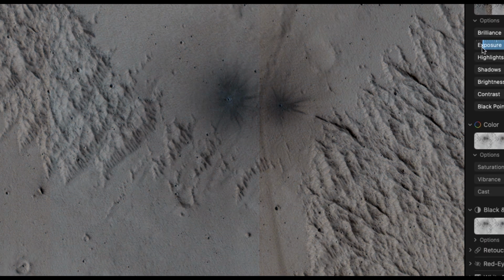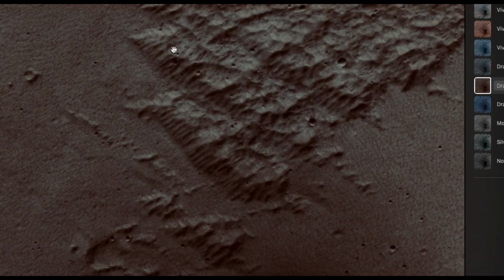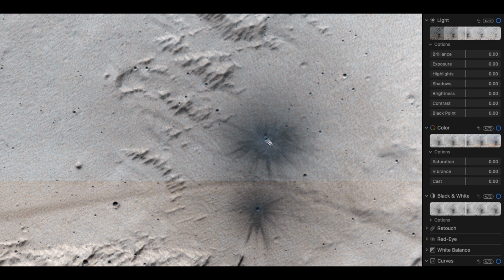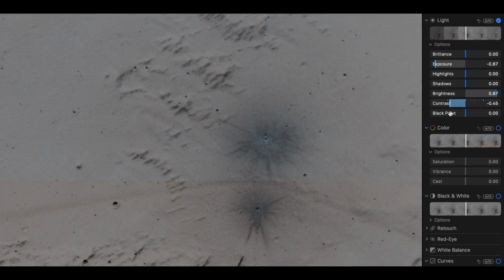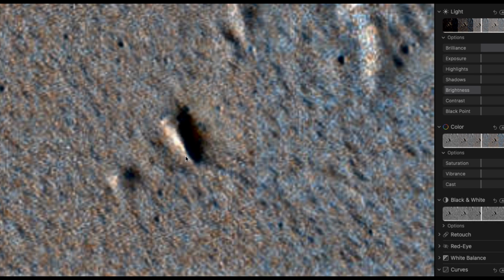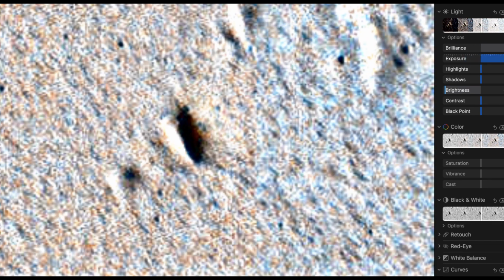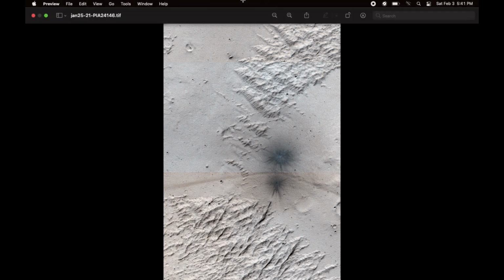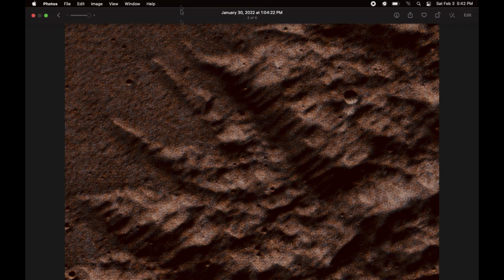Vicinity of Mars' a.k.a. pia24146 is delved into with extrapolations.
Unique panorama elements are focused on with mars' pia24146